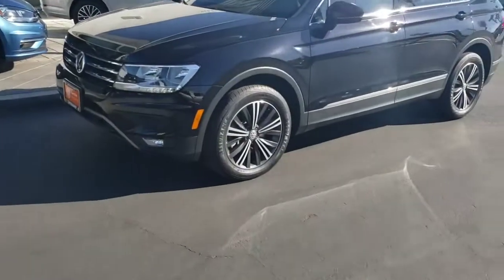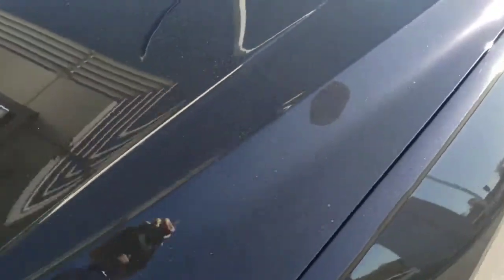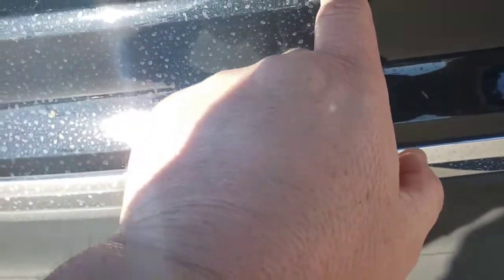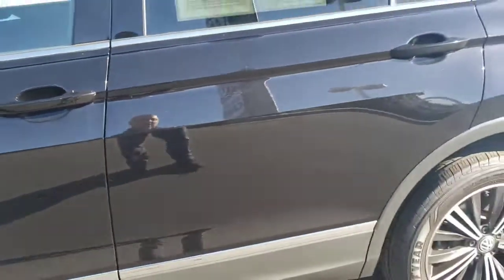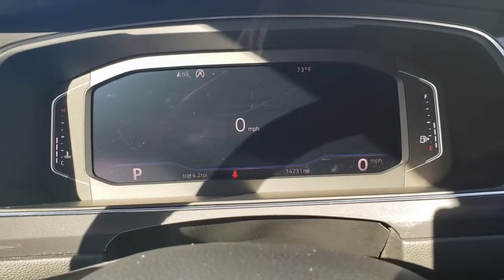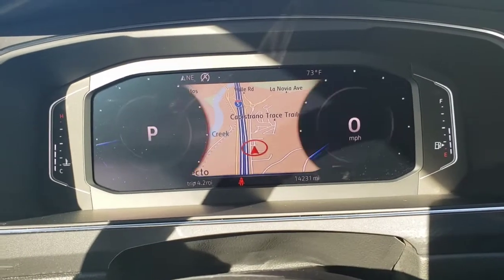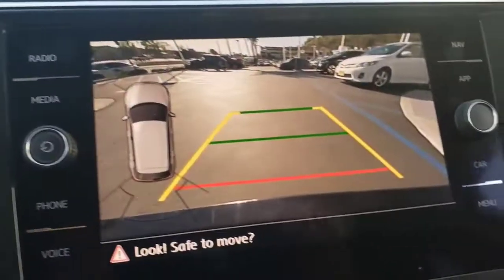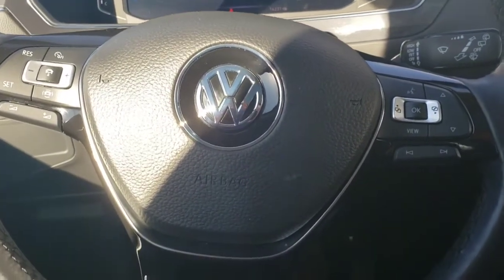Cali's Certified '19 Tiguan SEL by Steven @CapoVW🚗🏝☯️